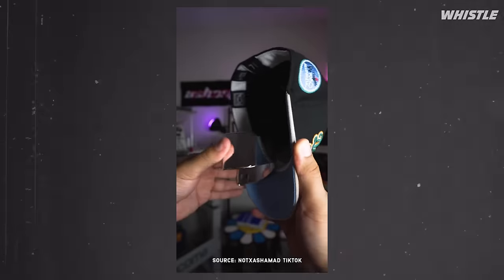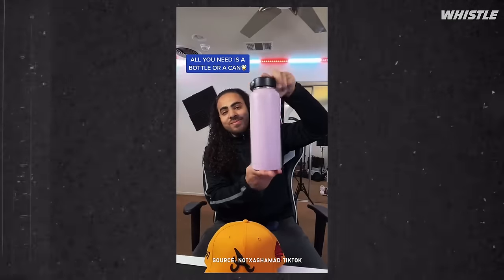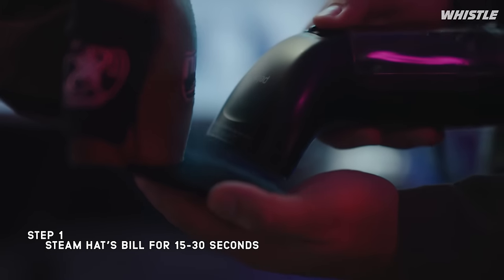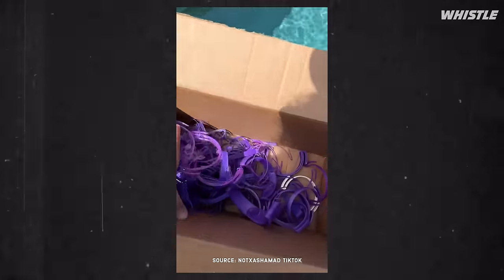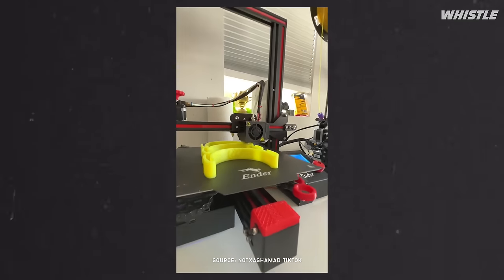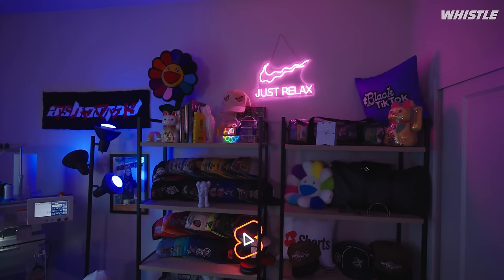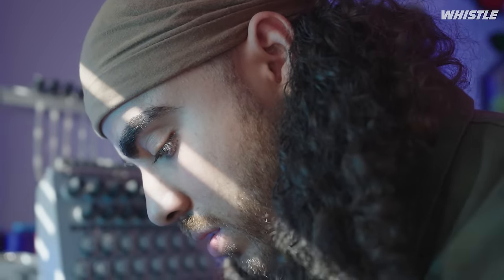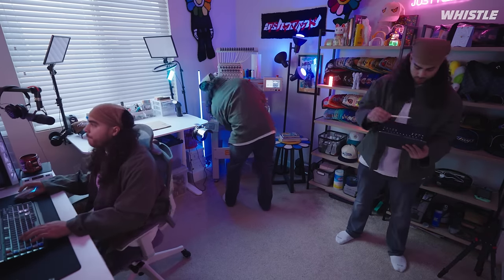How To PERFECTLY Curve Your Hat Brim 🤯 ft. Notxashamad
Such a simple idea changed @Notxashamad's life FOREVER. Here's how the curve band morphed Ashamad into one of the most CREATIVE entrepreneurs in the world!

Team Whistle is a DAZN Group sports and entertainment media company built to engage and activate today’s generation, wherever they consume content globally. As a pioneer in data-driven content creation and distribution, Whistle has a positive and relatable original content slate of 50+ shows and a creator network that generates over four billion views per month across digital and social platforms such as YouTube, TikTok, Snapchat, Instagram, and Facebook. With these deep ties social and streaming platforms, Team Whistle’s internal agency “MAGNET,” provides platform-first content strategies to brands, leagues and platforms to attract audiences and create revenue opportunities.

Our flagship series include No Days Off, My Hustle & Dunk League and we've featured talent like Patrick Mahomes, Trae Young, Ja Morant, Karl Anthony Towns, A'ja Wilson, Cooper Kupp, Kyrie Irving, Snoop Dogg, Joel Embiid, G-Eazy, Trea Turner & J.R. Smith!